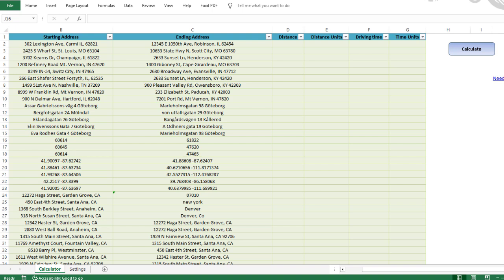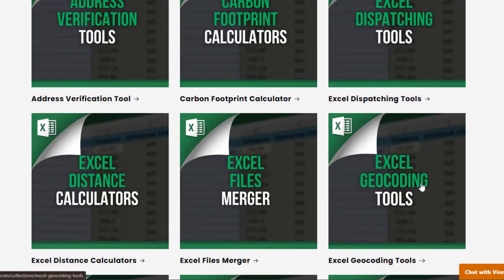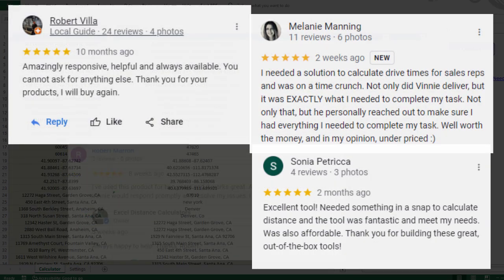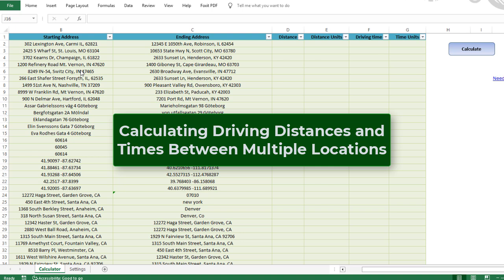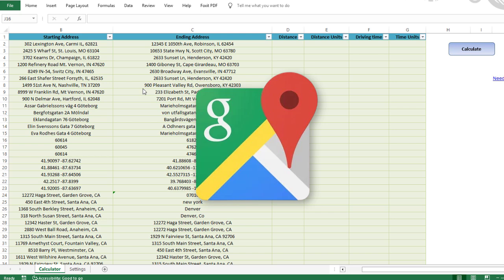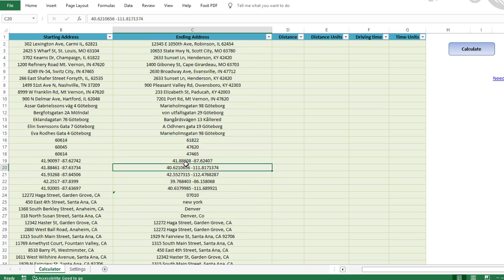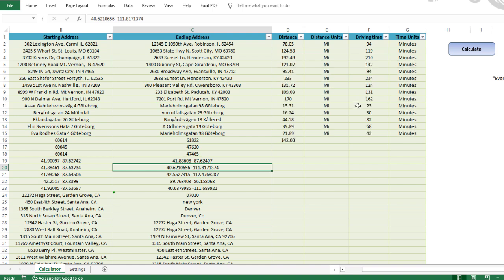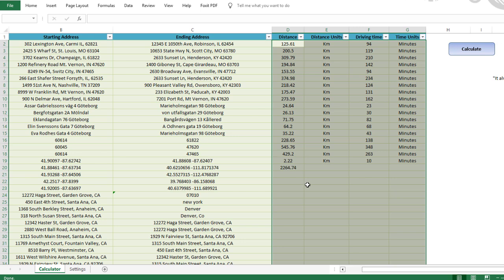Mileage Software Calculator in Excel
This mileage software calculator lets you calculate distances between multiple locations, all within Excel. It's a powerful tool that uses the Google Maps API to provide accurate driving distances and times for a large list of trips, combined with our algorithm. Many businesses have been using this driving distance calculator on a daily basis and have been very happy with how it makes their job so much easier.

00:00 Intro About Excel Distance Calculators
00:25 EDC Clients and Reviews
01:00 How the Mileage Software Calculator Works